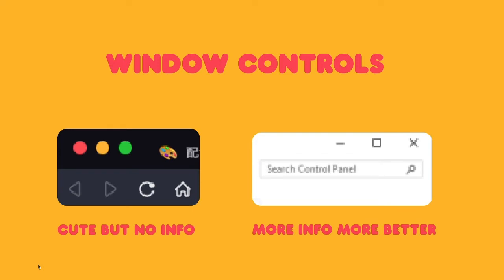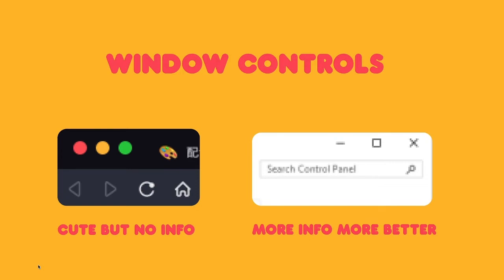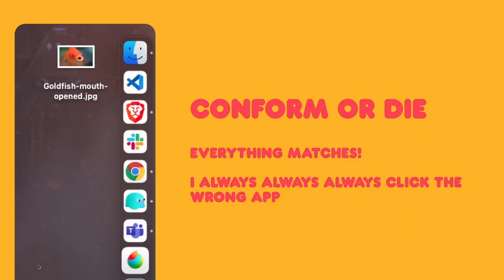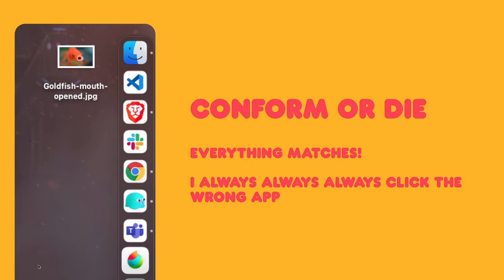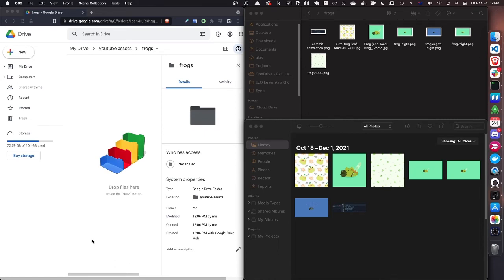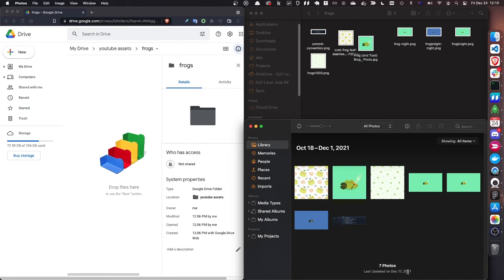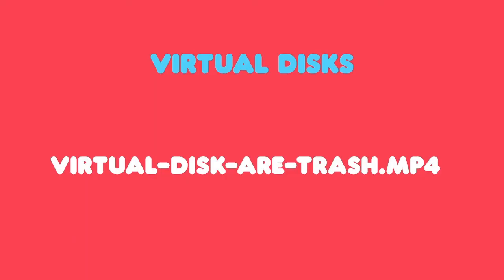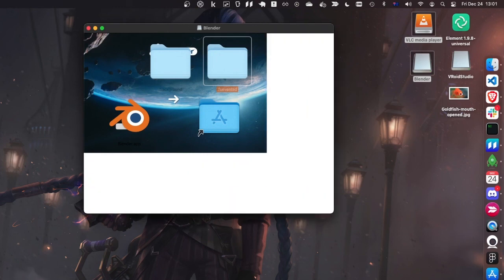OSX is not easier to use 🍎 🪱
- OSX spaces are trash
- Windows controls are more confusing
- everything looks the same so its more confusing
- Windowless apps
- Security based on payment not on actual security
- Photos is trash
- Virtual Disk are weird
- "it just works", if you did the EXACTLY this one way all the time